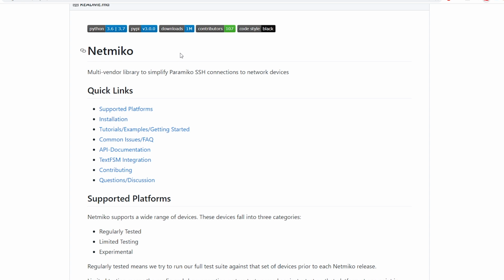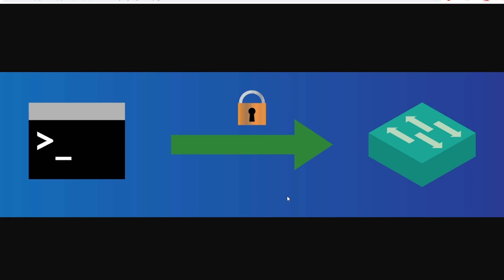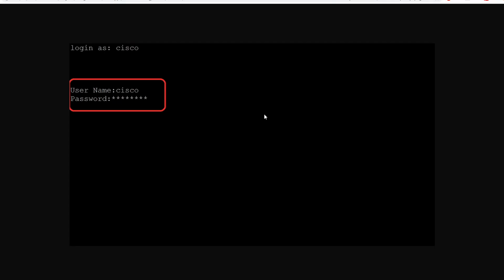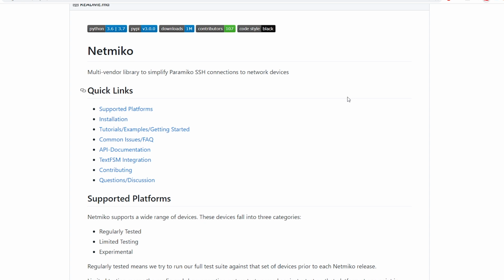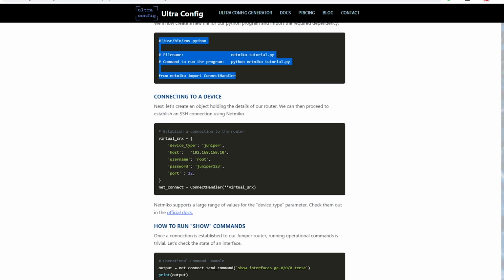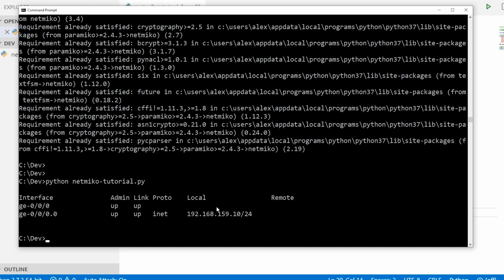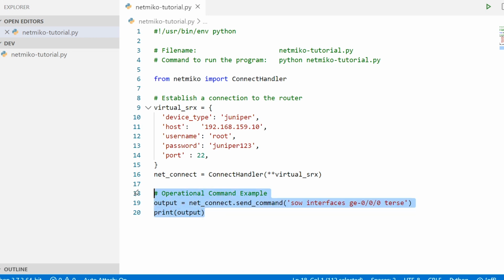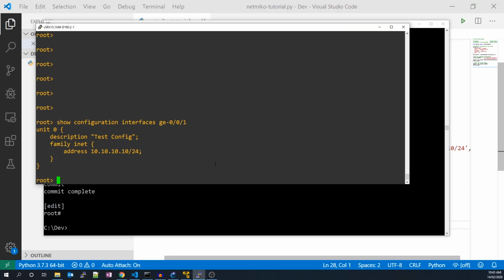Netmiko Tutorial! How to automate config on a Juniper router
Netmiko is a multi-vendor library that simplifies Paramiko SSH connections to network devices. In today's video we will take a high-level look at the library and then jump right in by writing a program to automate config changes on a Juniper router.

Ultra Config Generator is an enterprise-grade software application for multi-vendor network automation. The product enables organizations to build robust automation solutions compatible with all major equipment vendors such as Cisco, Juniper and Huawei.

Today's Tutorial:
(Learn Netmiko in 6 mins)